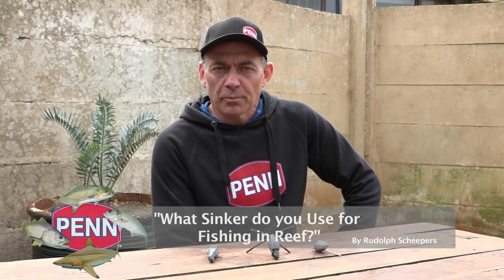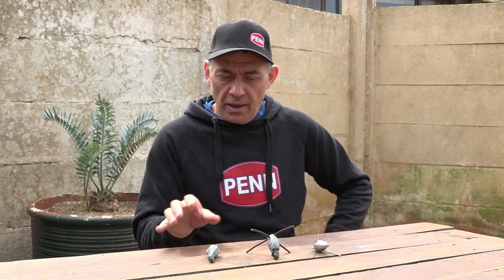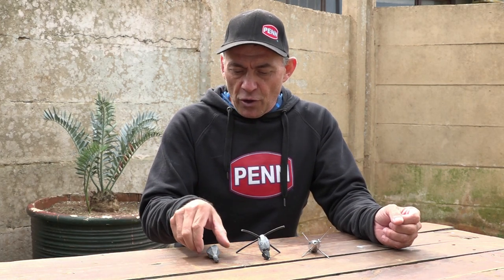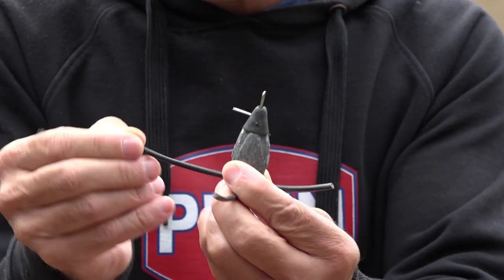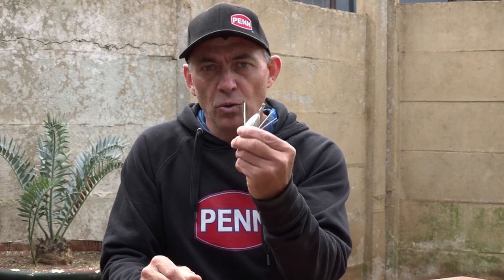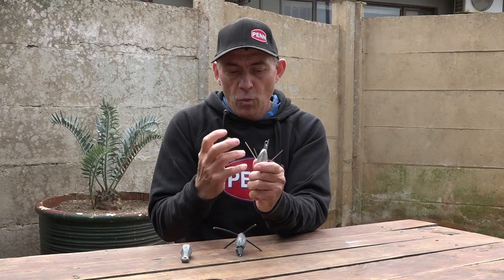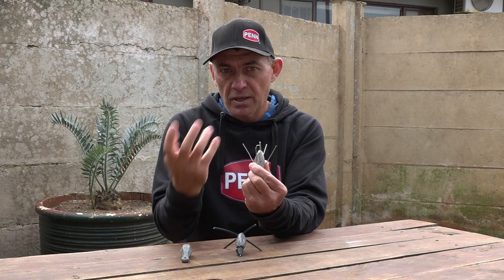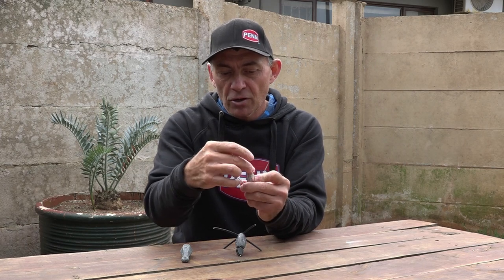What sinkers to use in the Reef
Rudolph takes us through his choice of sinkers when it comes to fishing in the reef, especially when targeting edibles